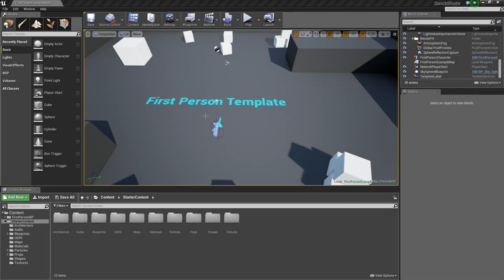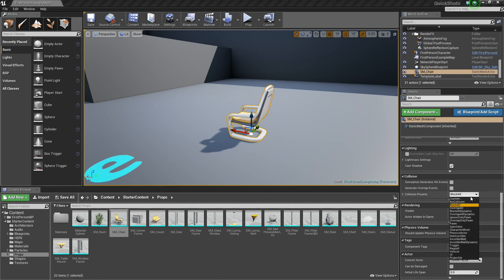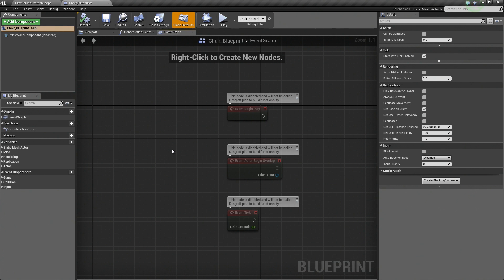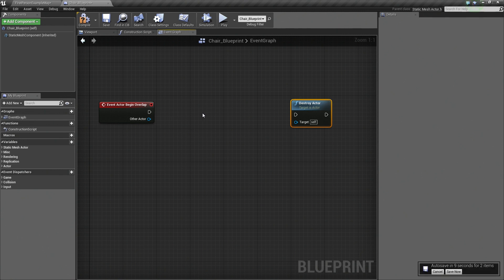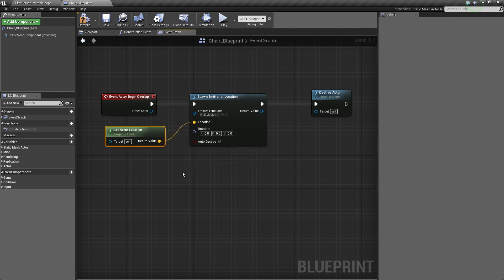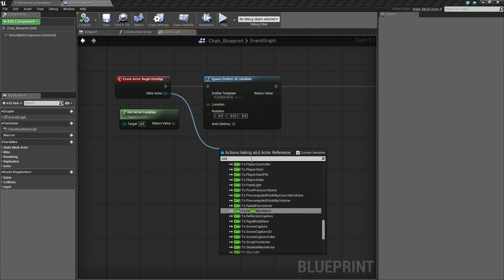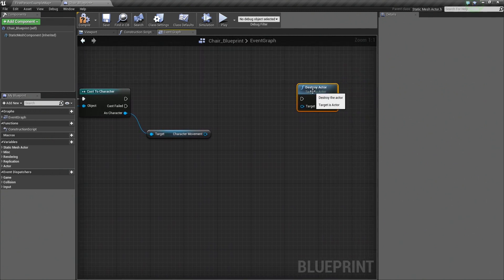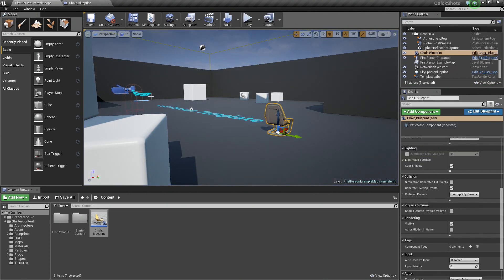Blueprint Quickshot: Pickup | 02 | v4.7 Tutorial Series | Unreal Engine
This video quickly shows you how to make a simple collectable pickup object using Class Blueprints.

(00:05) - Creating a Pickup
(00:43) - Collision Setup
(02:16) - Making a new Blueprint Class
(04:30) - Spawning an Emitter
(06:52) - Player Character Modification